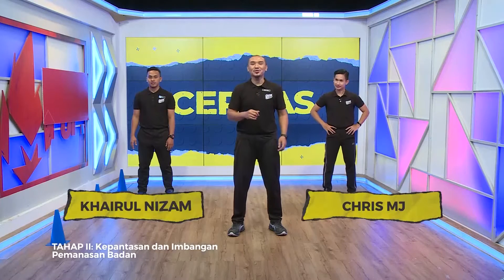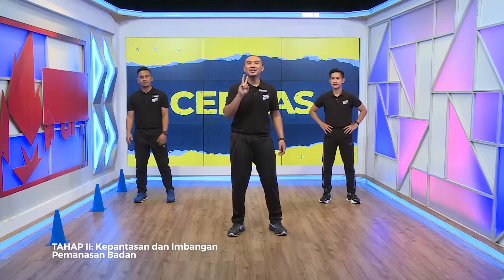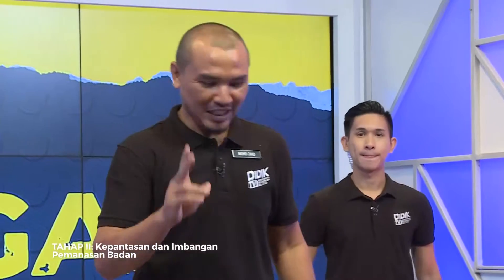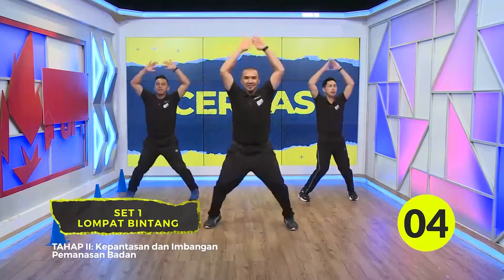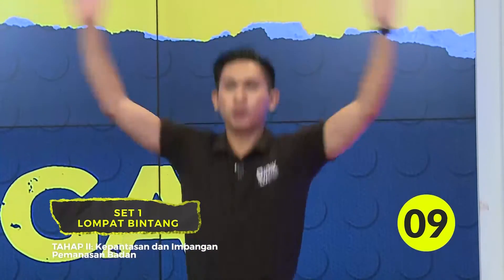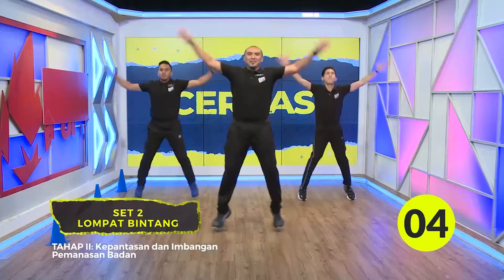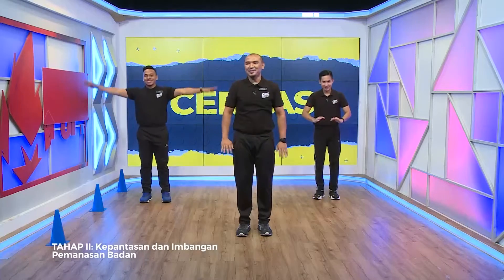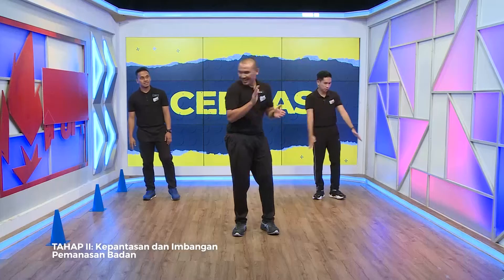Cergas (2022) - Klip | Tahap II: Kepantasan Dan Imbangan - Pemanasan Badan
Aktiviti : Tahap II: Kepantasan Dan Imbangan
Guru : Mohd Zaid Mohd Yussof
DidikTV Kementerian Pendidikan Malaysia 2021 sebuah program pendidikan maya melangkaui bilik darjah untuk semua peringkat persekolahan. Merupakan saluran khusus yang dikendalikan oleh guru-guru berpengalaman, pembelajaran kini lebih menyeronokkan bila-bila masa dan dimana jua.